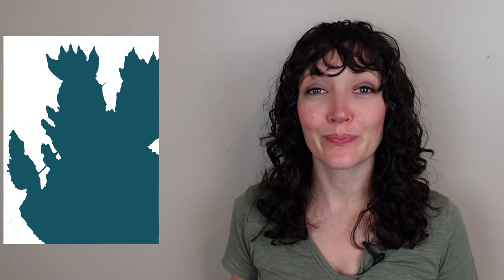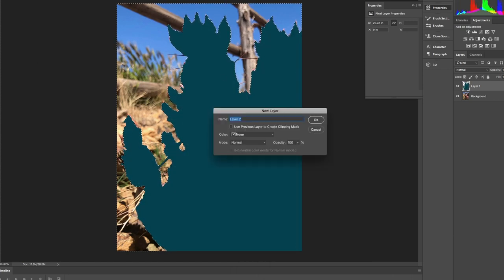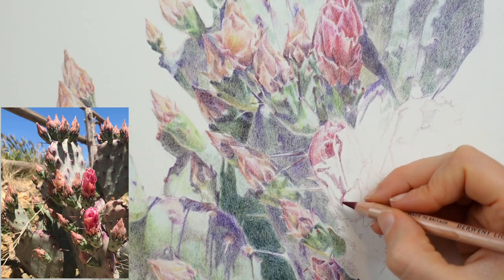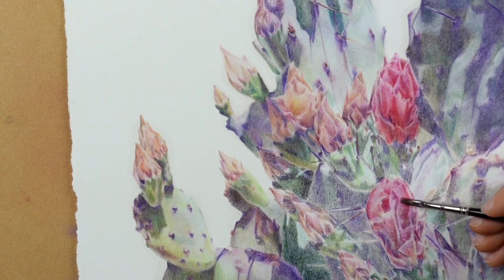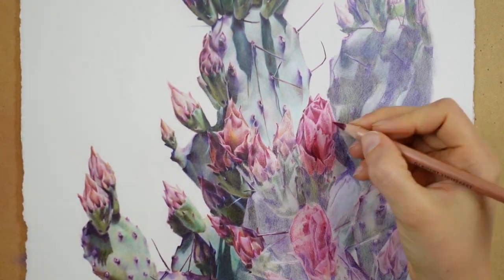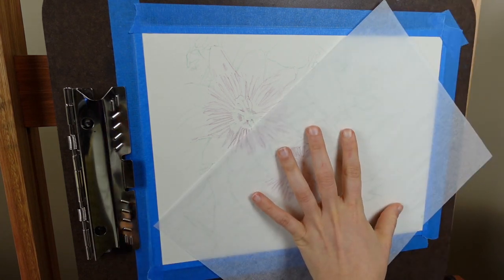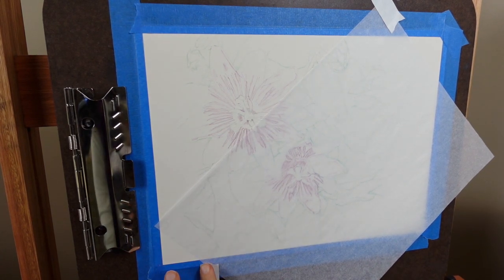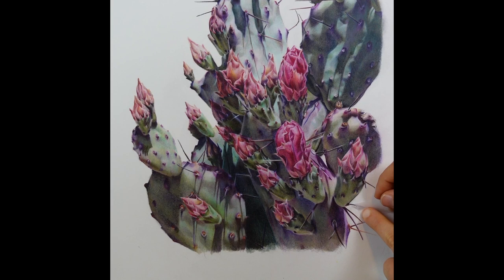How To Achieve Clean WHITE BACKGROUNDS with COLORED PENCILS.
In this video I am going to create a highly detailed drawing of a cactus on a stark white background, and while I do that I am going to share 5 tips that you can use when YOU work with colored pencils and white backgrounds!

👉Gamsol Odorless Mineral Spirits (another solvent I use regularly)